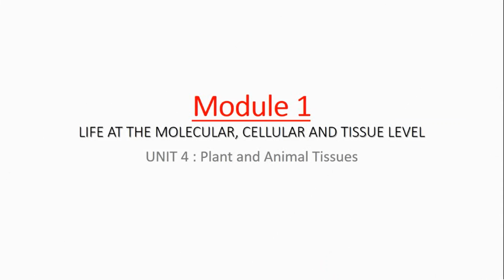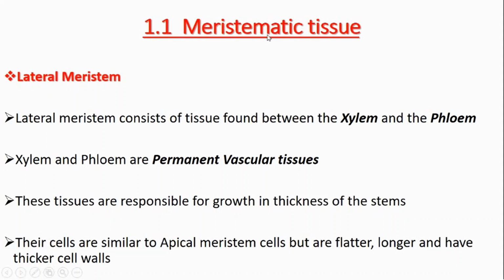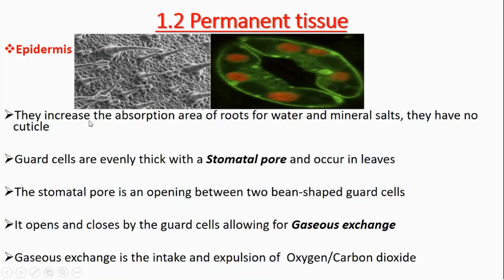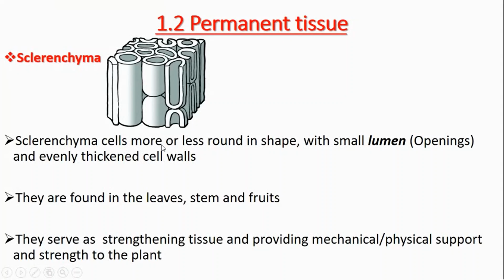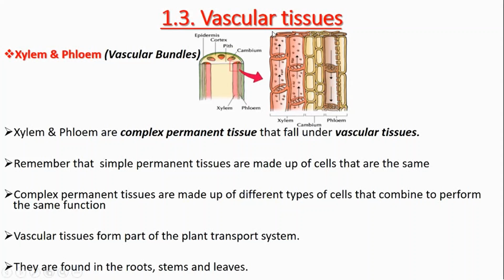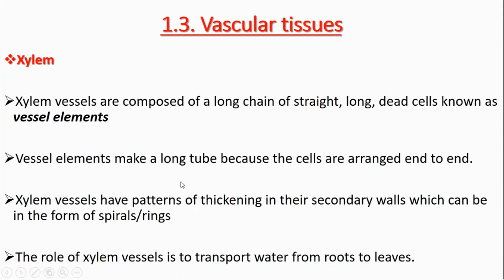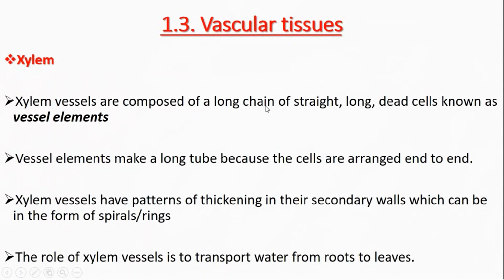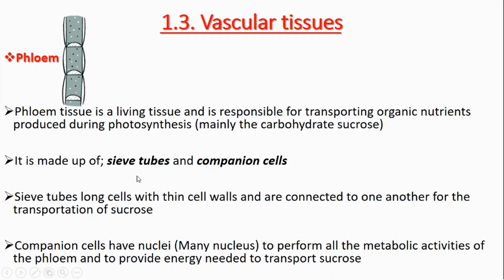LFSC 10 Plant & Animal Tissue Part 01 ExtraSci